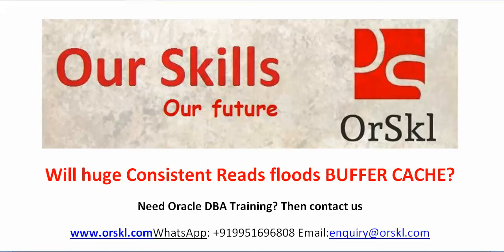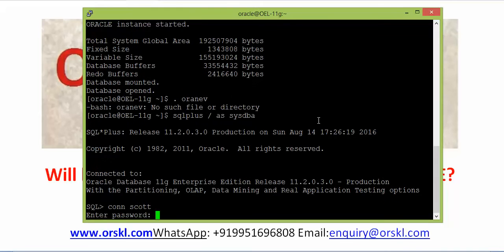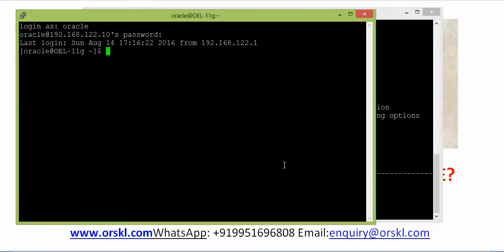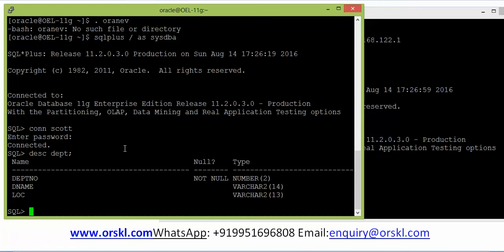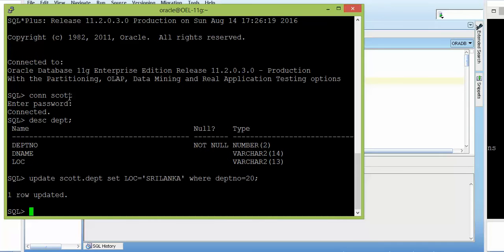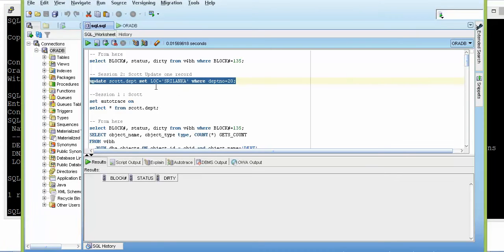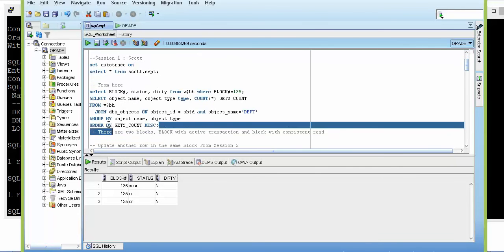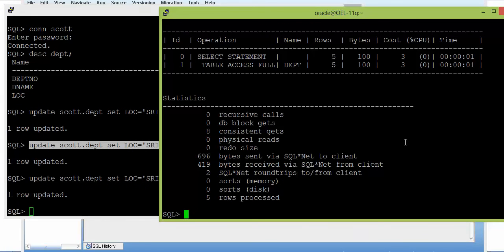Will huge Consistent Reads floods BUFFER CACHE?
Video Blog on Oracle Real Time Activity regarding CACHE chains in BUFFER CACHE on Consistent Read operations.